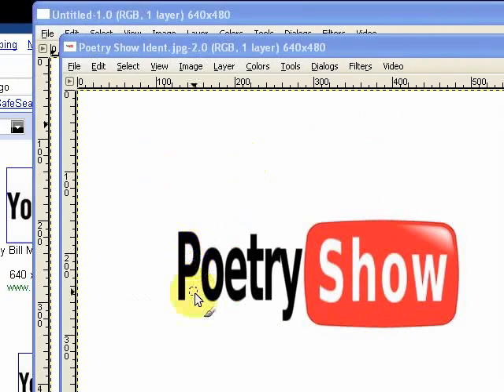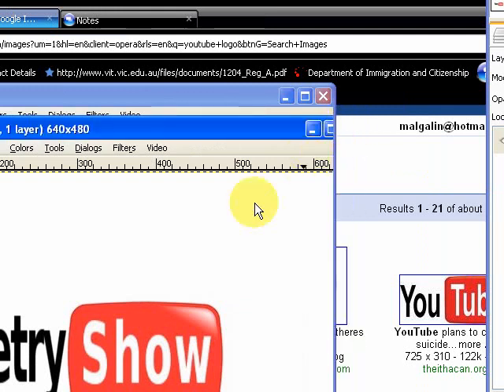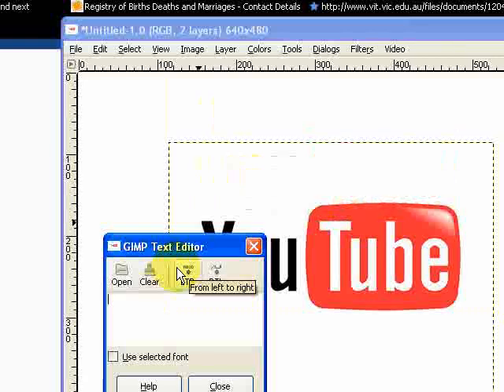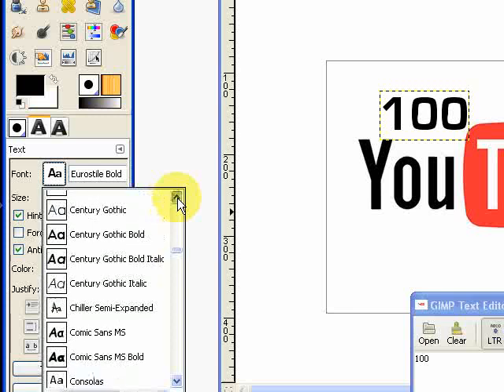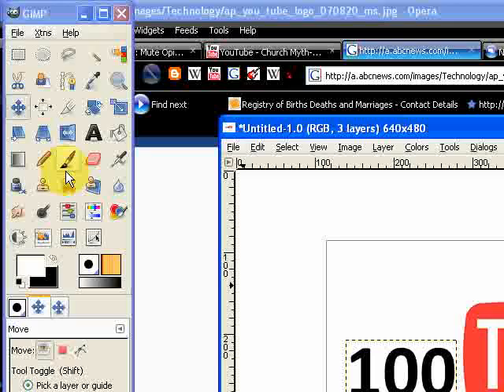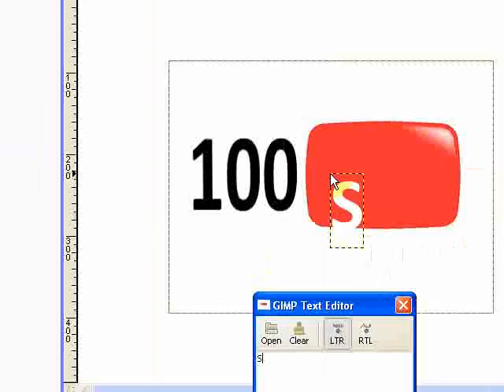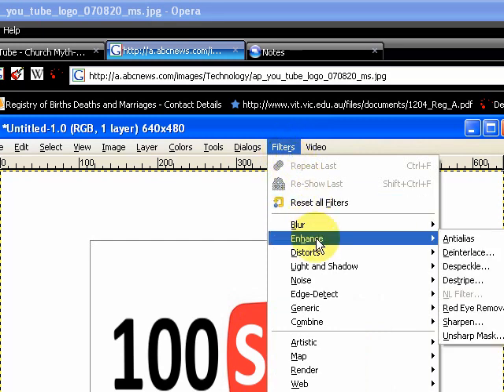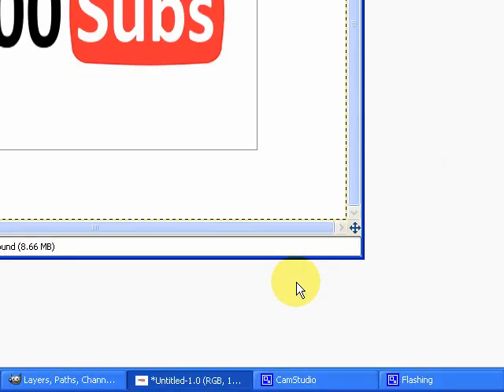Gimp Tutorial: Creating YouTube-esque Logos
This tutorial will help you make a YouTube style logo, for whatever reason you might have.

It also addresses recent requests for a tutorial into softglow effects on photos and fonts, but only in a very limited way...

Sorry it's been so long.

I've been working on a few new projects, such as which will be up and running soon.

Thanks to all subscribers...recently broke the 100 subs mark, which was pretty cool.